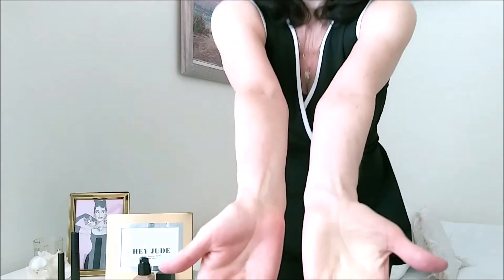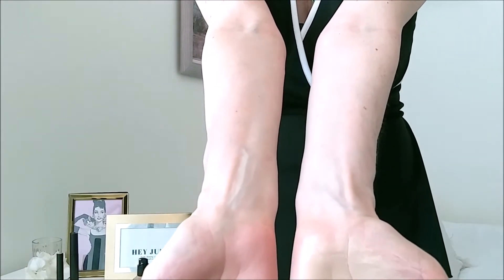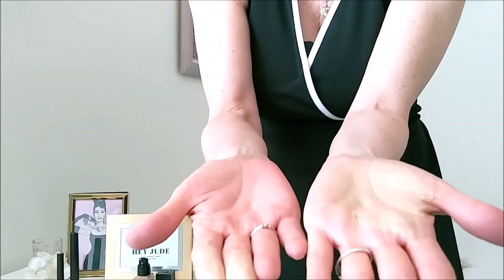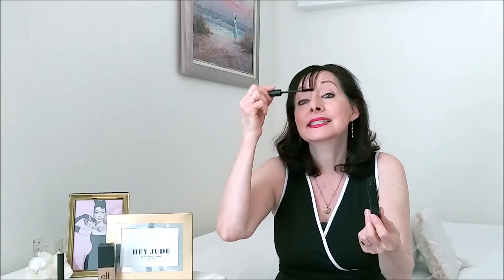ELF COSMETICS BEAUTY REVIEW!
I'm excited to share my latest beauty finds from ELF Cosmetics!
Another great cruelty free beauty company!!